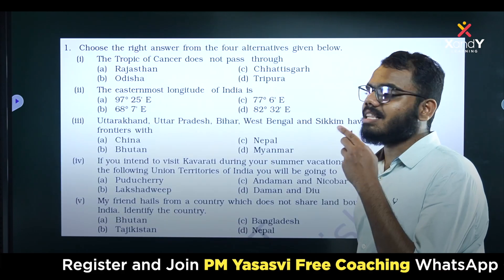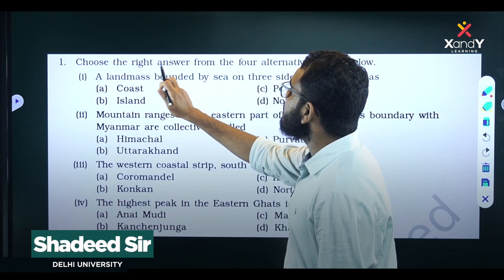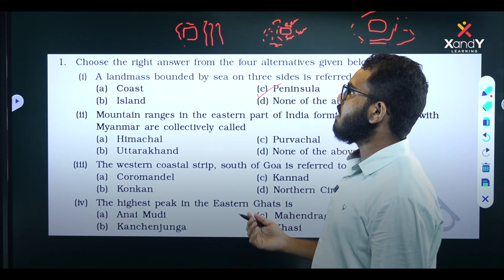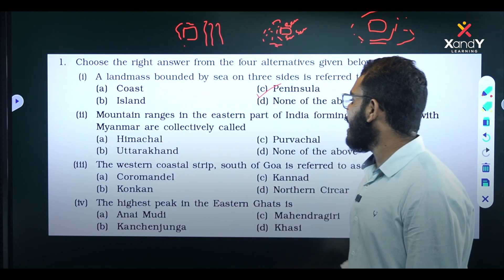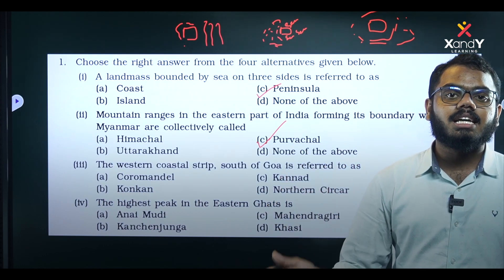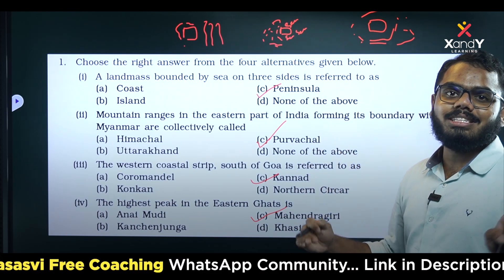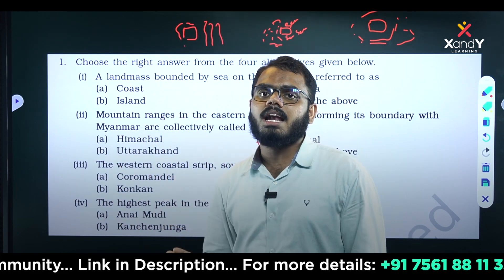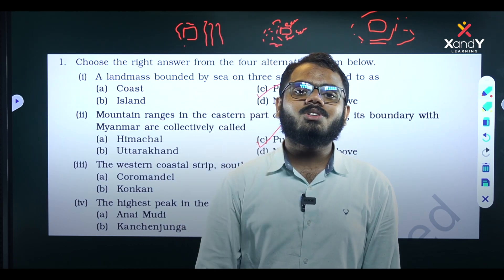📘 PM Yasasvi | Social Science | Ep 06 | Shadeed Sir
📌Register for XandY Class 9- free study materials and join WhatsApp group

📌Register for XandY Class 8 & NMMS- Free Coaching and join WhatsApp group

XandY Learning provides an exclusive foundation program for NTSE, Olympiads, IISc, IISERs, JEE (Main & Advanced), NEET etc. designed and executed by IITians, NITians, and Medical Graduates. The course aims at equipping the students of 8th, 9th and 10th grades to face a highly competitive world, with a strong foundation that will enhance their skills and understanding of the subjects at an early stage.